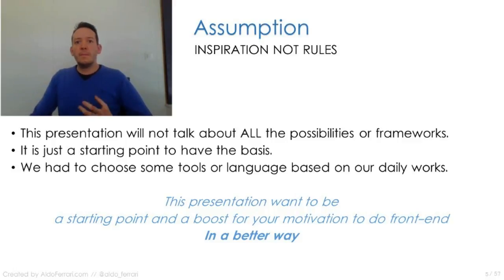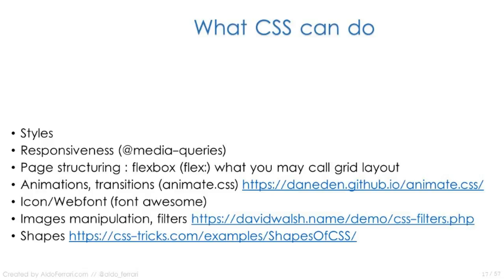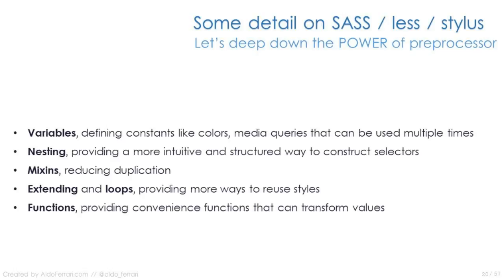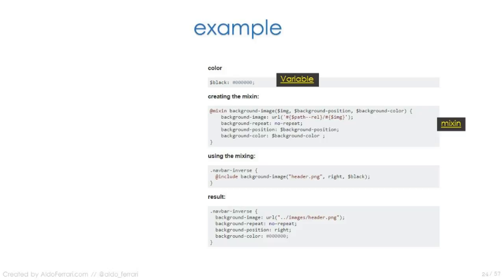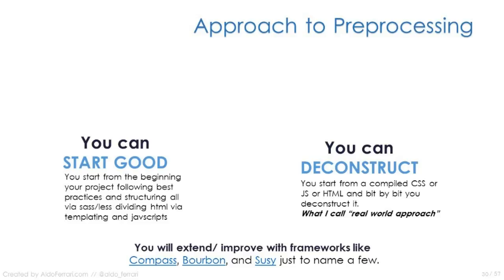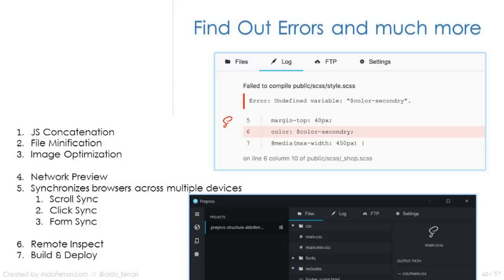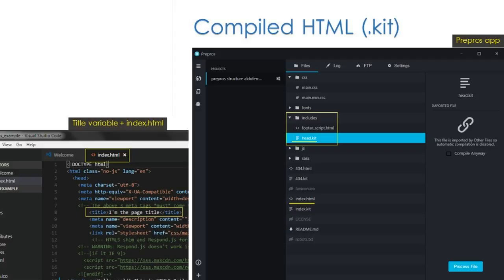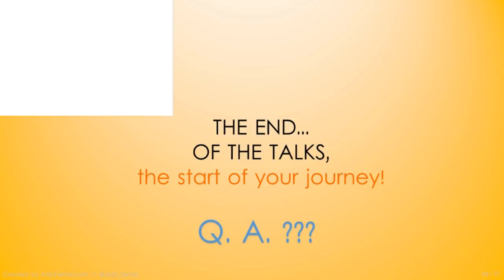Automate your CSS, HTML, JS with the help of Sass and prepros.io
CSS is used massively today and we can animate, structure pages and lot more. After javascript in front-end project CSS it is the second most important language.

This talk will be similar to the automation front-end talk but it will focus more on the CSS optimisation and will go dep in how to better code your UI (user interface) using a tool called prepros.io to automate your projects with a more GUI oriented approach.